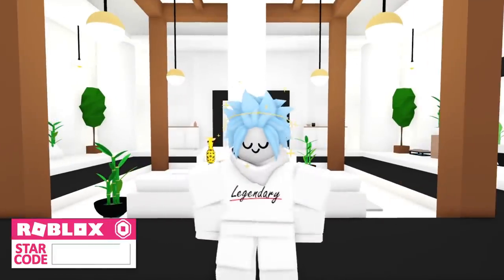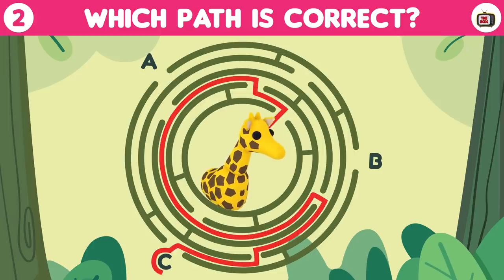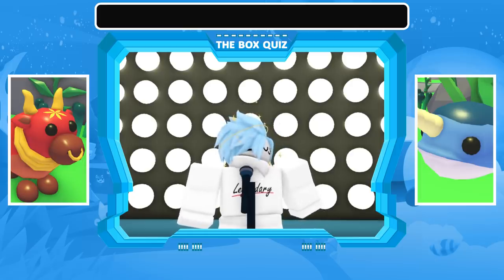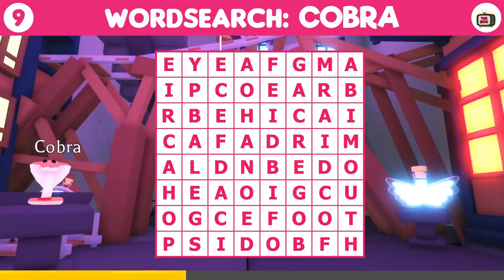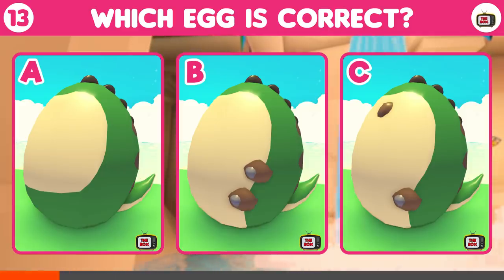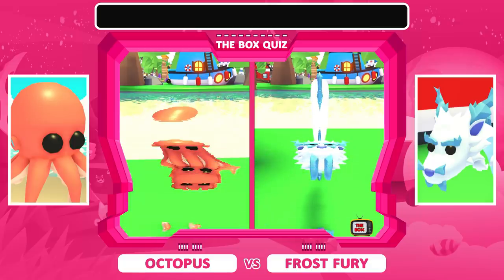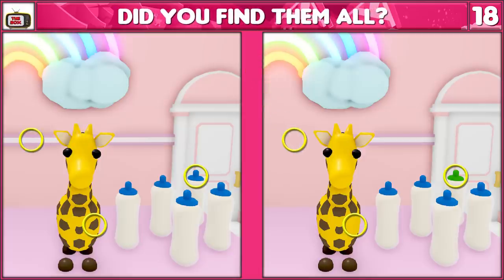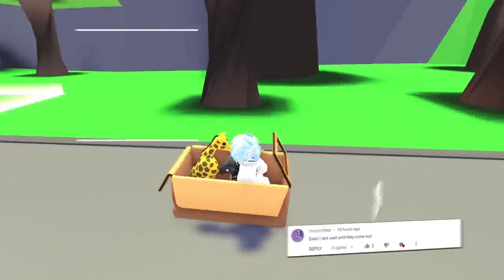MINIGAMES in ADOPT ME! 🎮 20 x Different Games for you to Play (Roblox)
🎮 Test your Adopt Me skills and knowledge to beat this ULTIMATE MINI GAME EXPERIENCE. 20 x rounds to see if you can get the Legendary Rank!

🦘 How to enter to win a Kangaroo pet
1. Like The Video
3. Comment your Roblox username below!
Winner will be picked on 15th August!